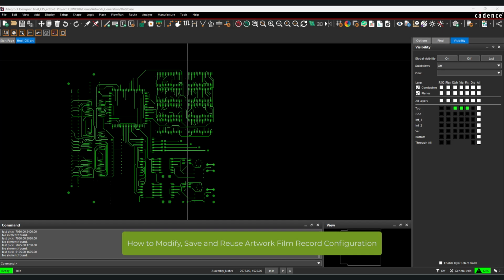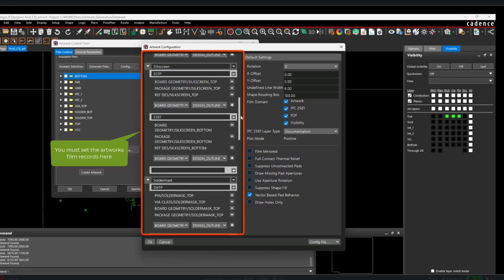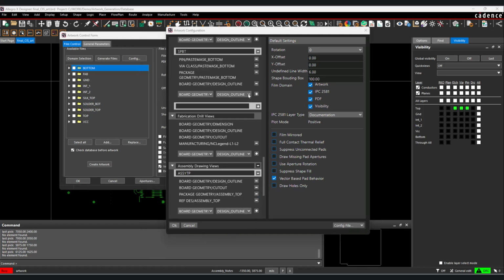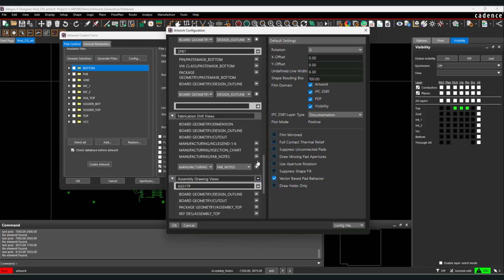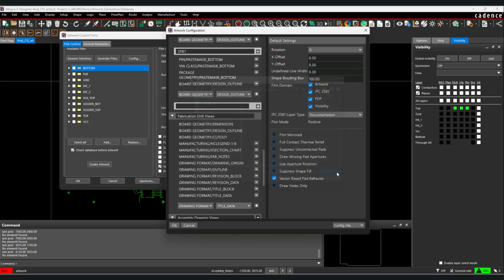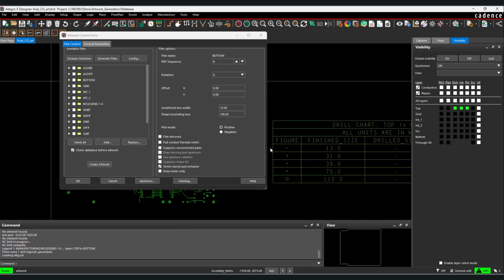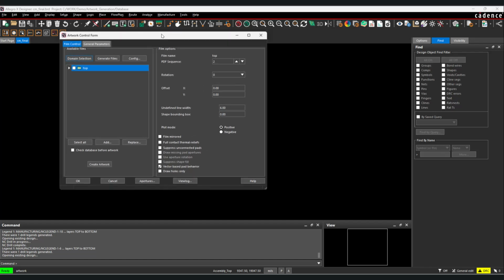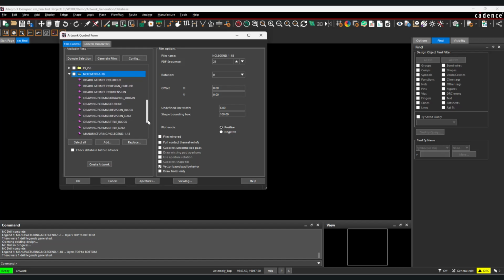How to Modify, Save, and Reuse Artwork Film Record setup in the Allegro X PCB Editor#allegro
This demo shows how to modify, save, and reuse artwork film records in Allegro X PCB Editor. In this demo, you will learn how to use the save and reuse artwork configuration.